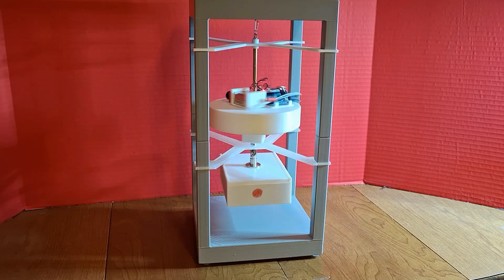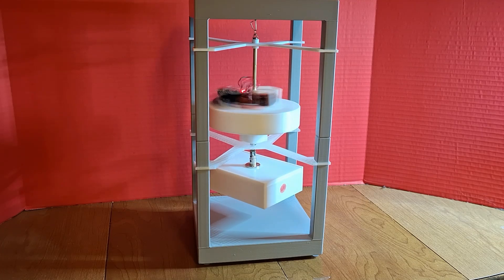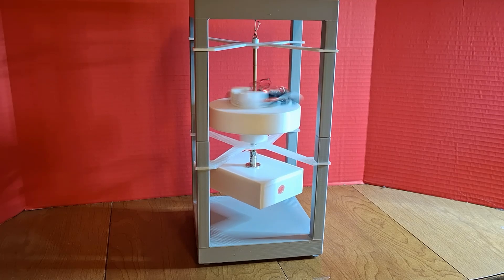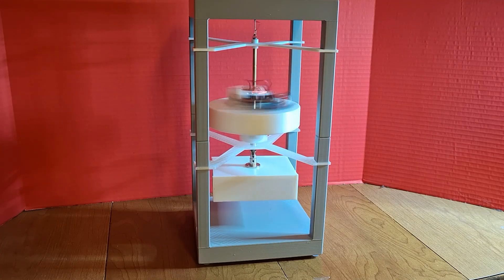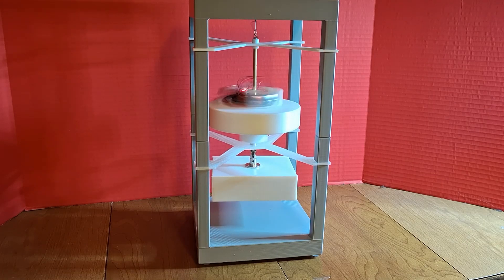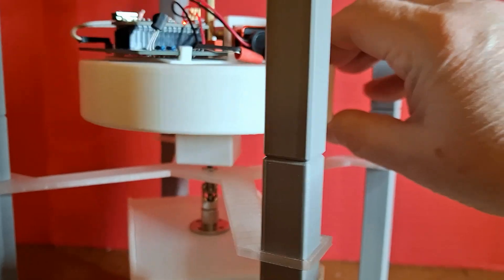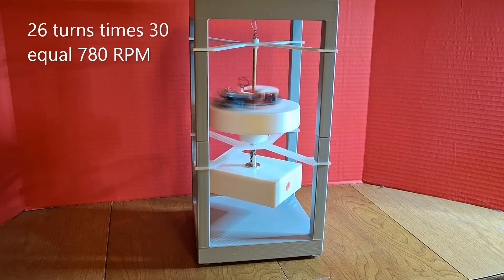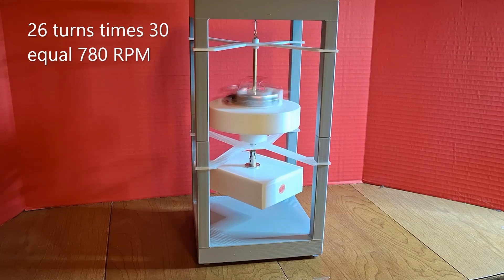Weighted Armature and Straight Axle Compass Magnet Motor 780 RPM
The Bambu Lab A1 mini 3D printer contributed to a number of improvements in my Compass Magnet Motor.
I printed a round sleeve to fit around the brass hex spacer that is the upper axle so it fits nicely in the bearing. The bearing is the X shaped flat piece and has a hole in it.
I printed a new armature with a rim that weighs about 40 grams and is nicely balance through the magic of 3D printing so it stabilizes the motor like a spinning top.

Please don't comment that it isn't free energy because it has a battery and an electric motor because it isn't supposed to be free energy.

It is a motor that pushes against Earth's magnetic field.

The Compass Magnet Motor illustrates the MYTH that Earth's magnetic field is very weak.

It isn't.
It is very powerful.
It may even have an affect on the orbit of the Earth. It also wards off the harmful Solar Winds which would immediately end all life on Earth without it.

Stay tuned:)